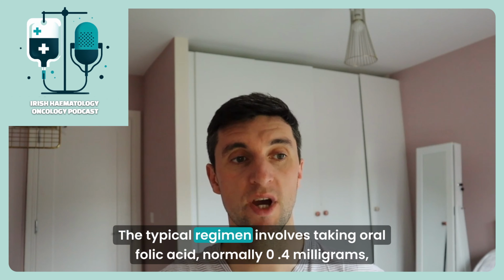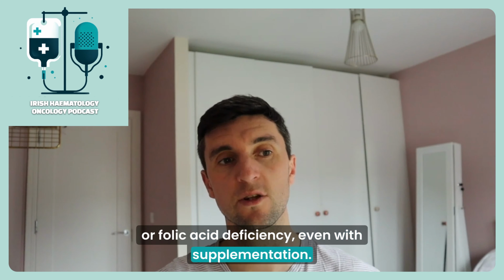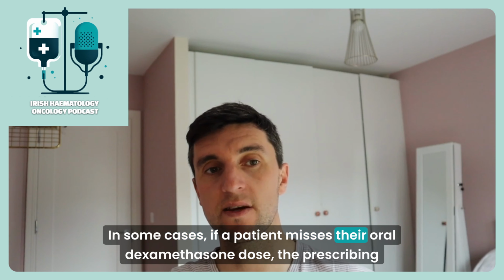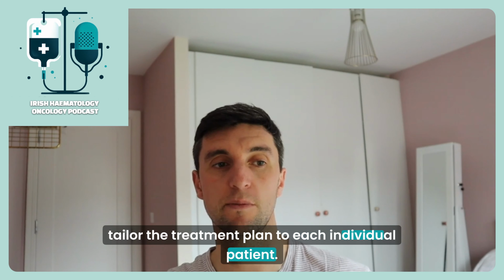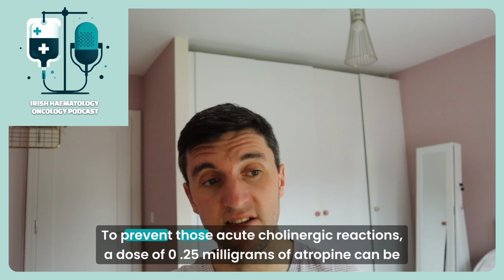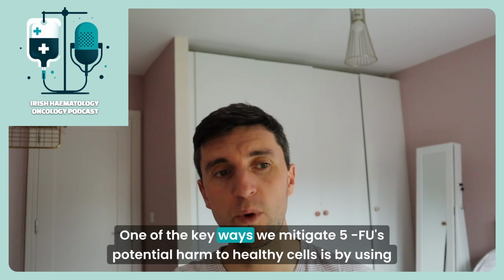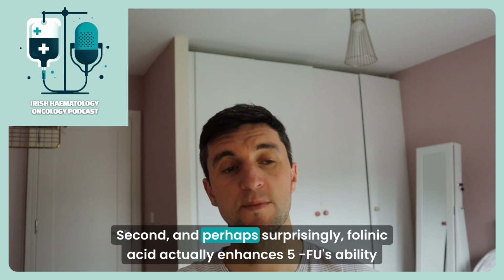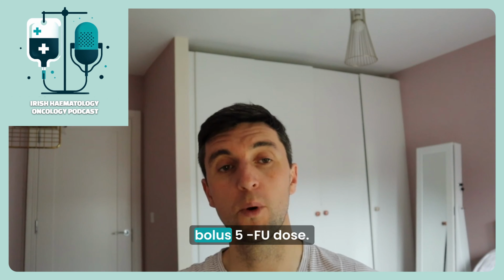SACT Specific Ancillary Drug Considerations (Part 1)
Summary
This episode of the Irish Hematology Oncology podcast explores the importance of ancillary medications in chemotherapy regimens. The host discusses specific medications used to address the side effects and risks of chemotherapy drugs, including Pemetrexed with vitamin B12 and folic acid, Docetaxel with corticosteroids, Irinotecan with atropine, and 5-FU with leucovorin. Each medication is explained in detail, highlighting its role in managing side effects and enhancing the effectiveness of chemotherapy.

Takeaways
Ancillary medications play a crucial role in managing side effects and enhancing the effectiveness of chemotherapy drugs.
Pemetrexed can deplete the body's stores of vitamin B12 and folic acid, so supplementation is necessary to prevent deficiencies and reduce the risk of severe side effects.Corticosteroids like dexamethasone are prescribed alongside Docetaxel to manage fluid retention.Atropine is used as an antidote to counteract the cholinergic reaction caused by Irinotecan.Leucovorin is used to protect healthy cells and enhance the action of 5-FU in chemotherapy.Consult with healthcare professionals for personalized guidance and stay updated on the latest recommendations in cancer care.